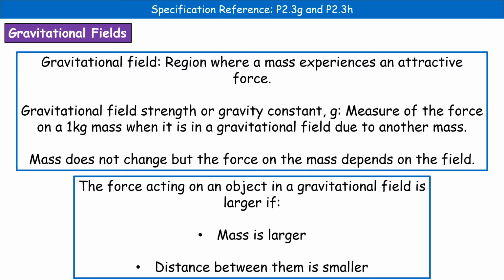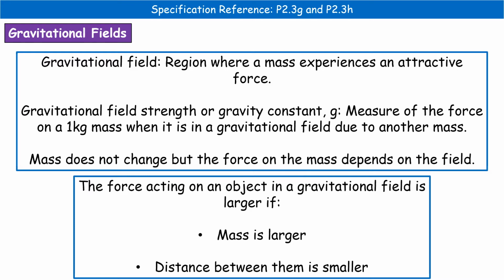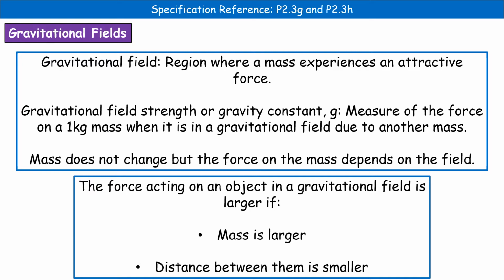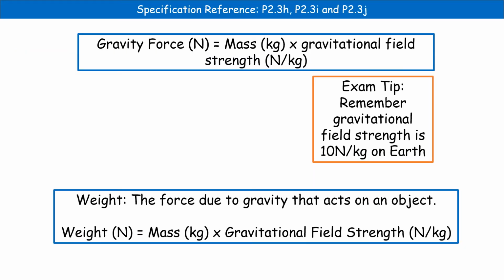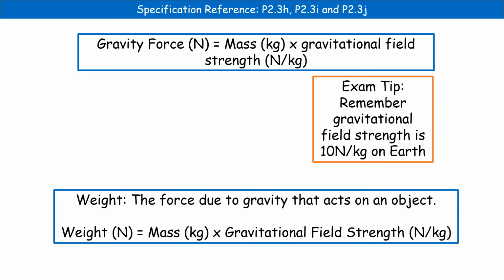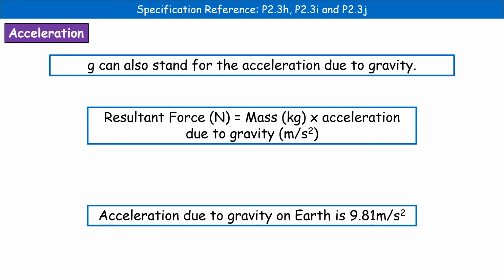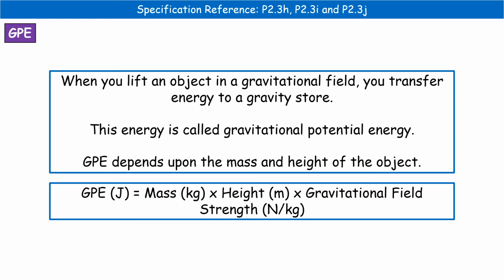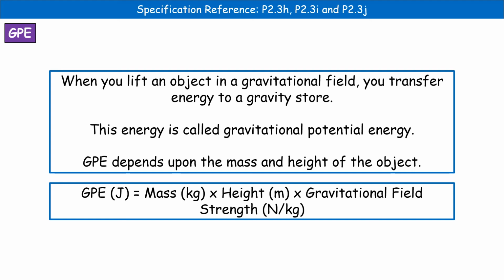Physics Daily Booster 2022 #9